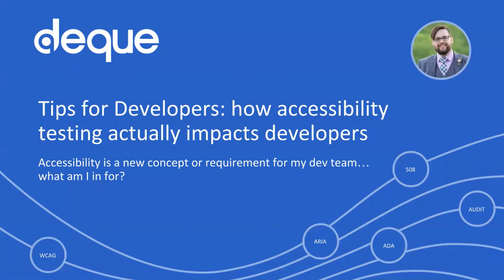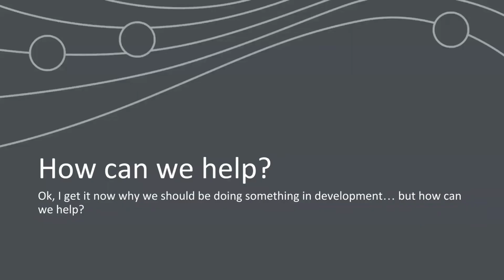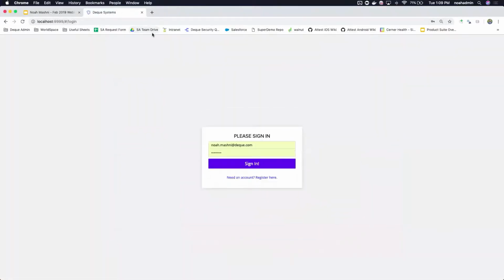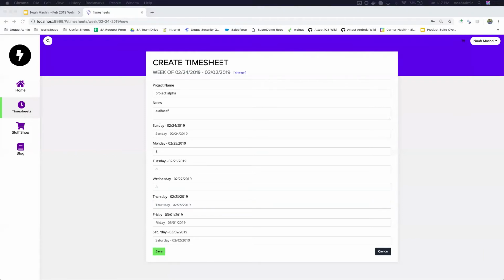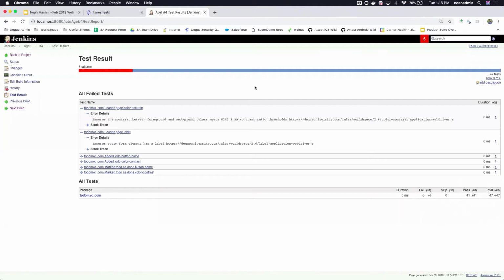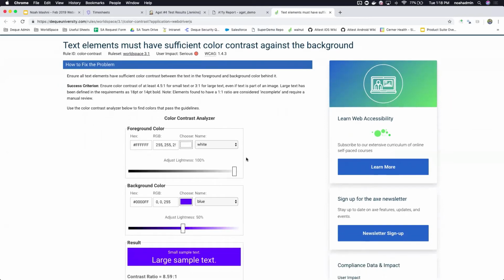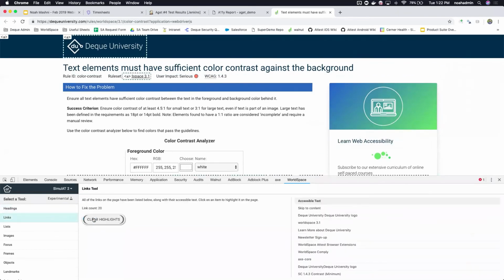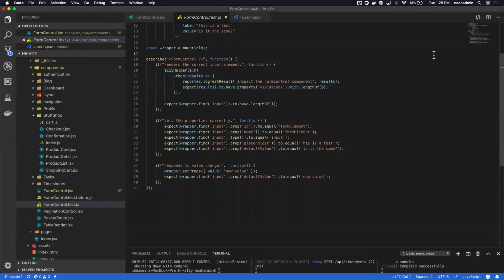How accessibility testing actually impacts developers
Developers are often told to make their websites accessible like it is an easy light switch you turn on or off. Accessibility is necessary to make the web a better place, but it can be a challenging topic if you’ve recently been tasked with it.

Whether you’ve recently been tasked with accessibility or you’re curious about ways you can save time with automated accessibility testing, it’s very important to understand the scope of accessibility and its potential impact before implementing accessibility best practices into your code.

In this video, Noah Mashni, Deque’s Solution Architect, will:
-Show you why accessibility is important and how implementing it into your dev practices makes you a better developer
-Discuss what accessibility testing entails and its potential impact your development process
-Run deep dive demos into various types of accessibility testing such as automating accessibility into your existing framework (Mocha, Jasmine, Karma, Protractor, etc.) for end to end and/or unit testing, user flow testing using natural language scripts, or via a simple browser extension.

00:00 Introductions & Agenda
01:16 Why do Accessibility Testing in Development?
03:30 How can Developers Help?
05:47 Demo: Using Tools to test
16:55 Q&A